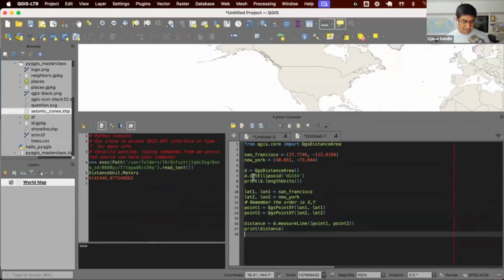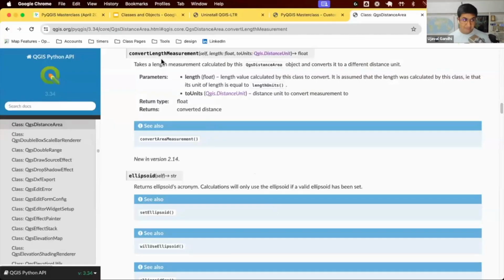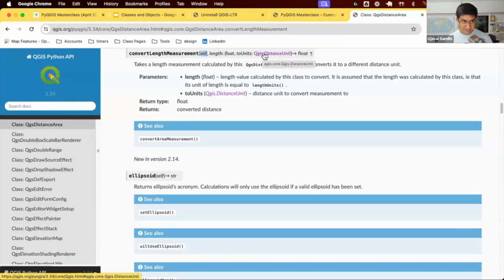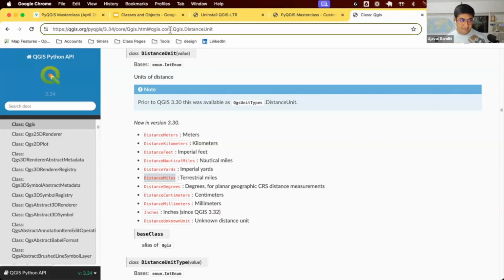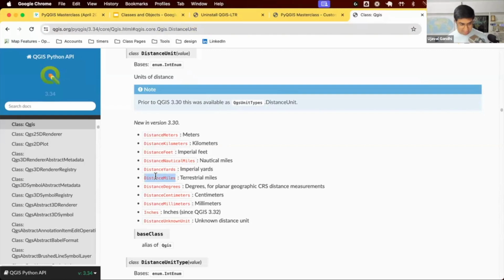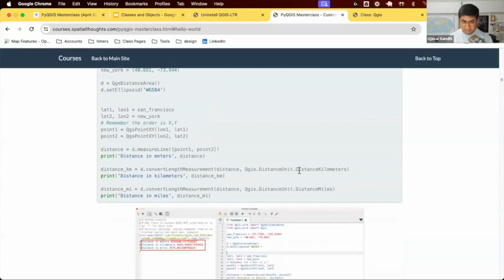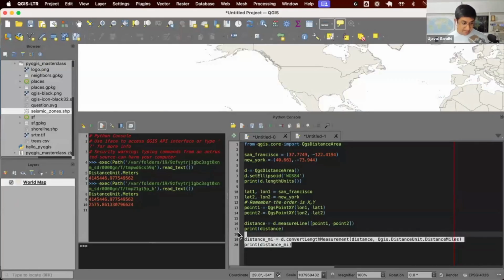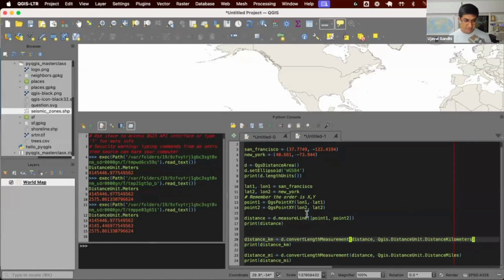Converting Distance Measurement - PyQGIS Masterclass